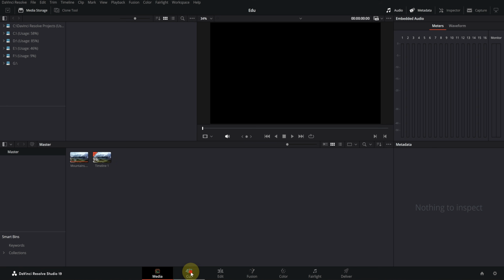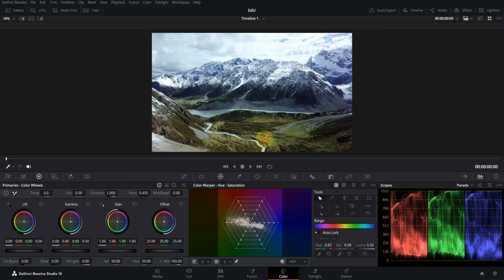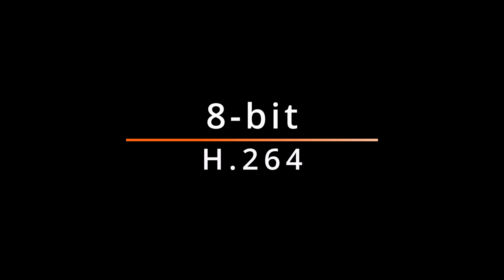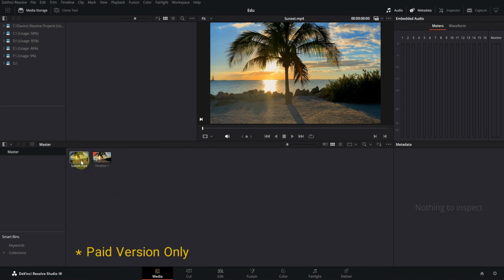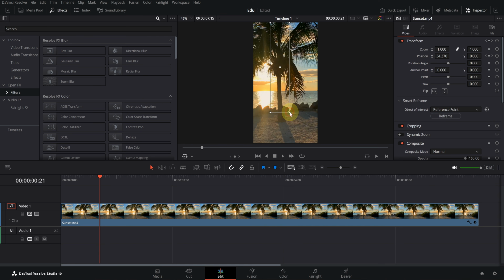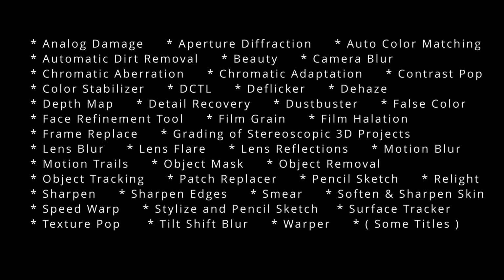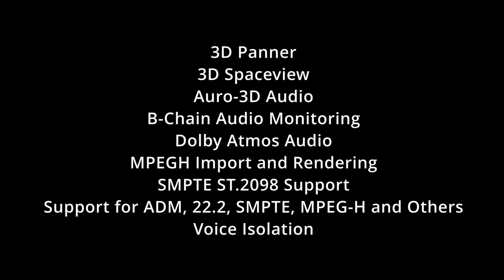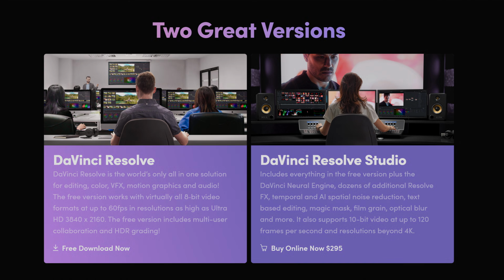DaVinci Resolve Free vs Studio - Full Comparison - Version 19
here is the full comparison between Free and Studio (paid) version of DaVinci Resolve , based on last version (v19) of it . every effects and tools that are only available in studio version is mentioned .